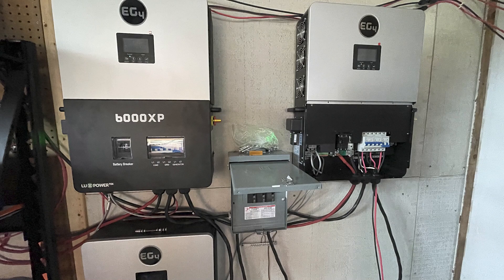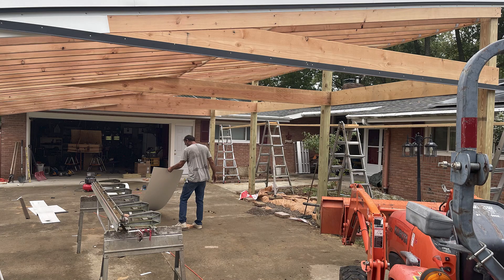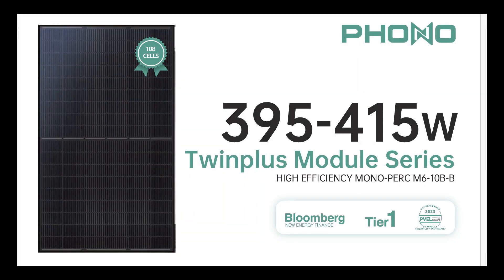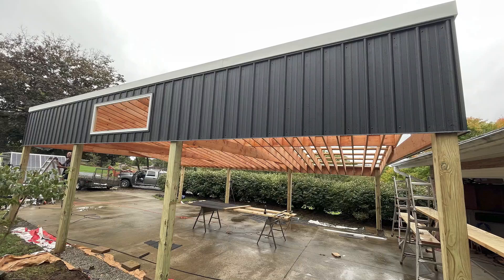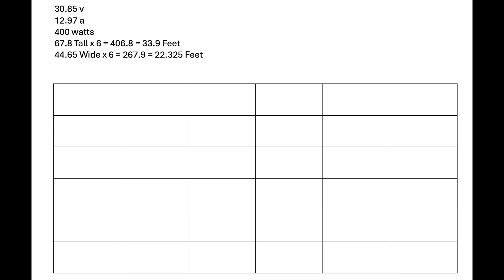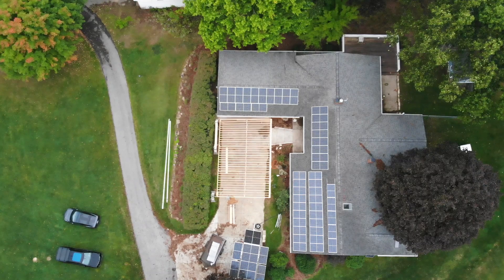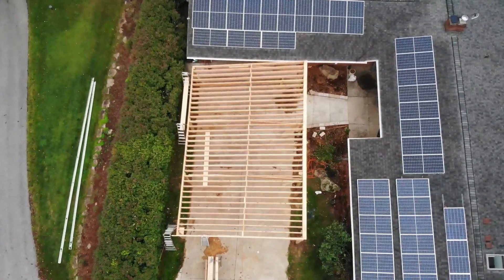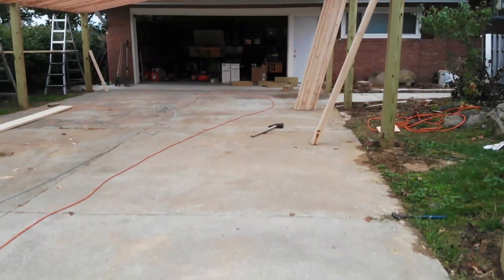Solar Carport Build with a 14.4 kW Solar Roof. My Silverado EV and Model X will enjoy the cover!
My solar carport build.   I have a Chargepoint Home charger that I will mount in the solar carport.   I needed more solar for my EG4 6000xp's.  The carport is 34 feet by 22 feet and has 14.4 kW of panels.  I will be able to park and charge my Chevy  Silverado EV, Tesla Model X, Livewire One, and my Lectric eBike.  I needed more solar for my EG4 6000xp's and also needed a place for all my EVs.  The carport is 34 feet by 22 feet and has 14.4 kW of panels.  This brings my Solar total up to almost 47 kW and 250 kWh of battery storage.  Ready for the Zombie Apocalypse.